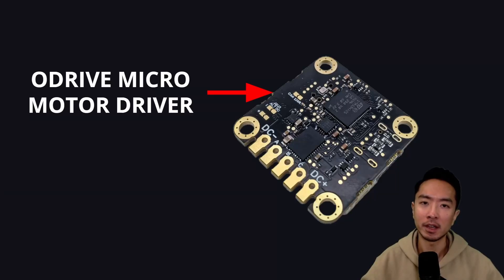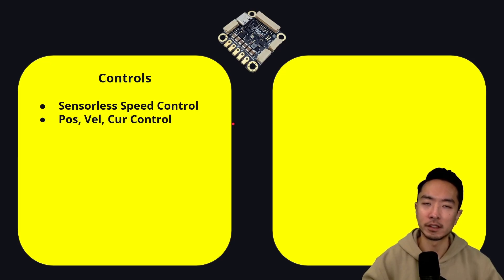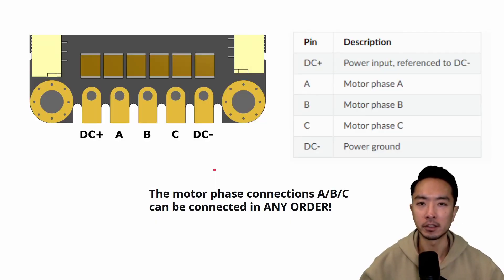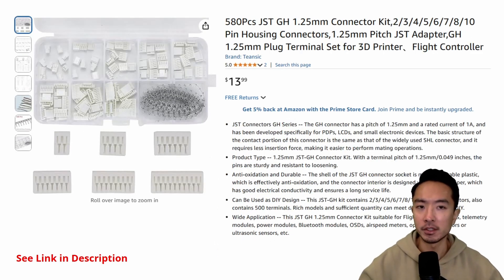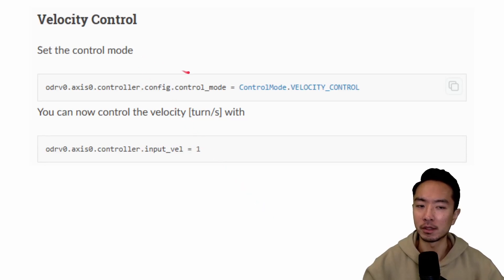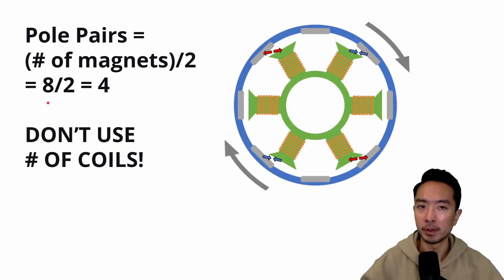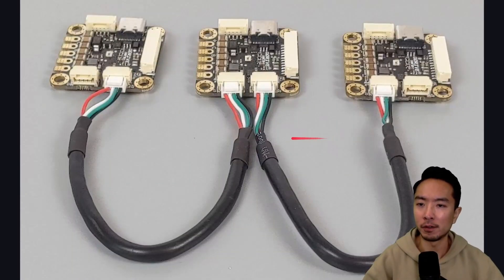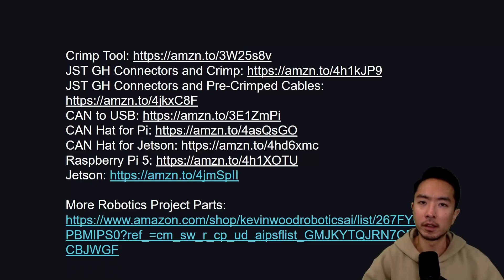ODrive Micro Guide: Servo Motor Driver with Encoder!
Crimp Tool
JST GH Connectors and Crimp
JST GH Connectors and Pre-Crimped Cables
CAN to USB
CAN Hat for Pi
CAN Hat for Jetson
Raspberry Pi 5

More Robotics Project Parts

This ODrive Micro motor driver has an integrated encoder. It's an all-in-one compact solution for your next robotics project.

0:00 Introduction
0:27 ODrive Micro Features and Specs (Mechanical, Electrical, Control, Software)
2:35 How to mount encoder magnet and board for Odrive Micro?
3:36 Electrical Connection Pinouts and Connectors for ODrive Micro
5:52 Supported Encoder Interface Options for ODrive Micro
6:36 Motor Control Options (Position, Velocity, and Current/Torque)
8:05 Motor and Encoder Configuration for Odrive Micro
10:37 CAN Communication and Daisy Chaining